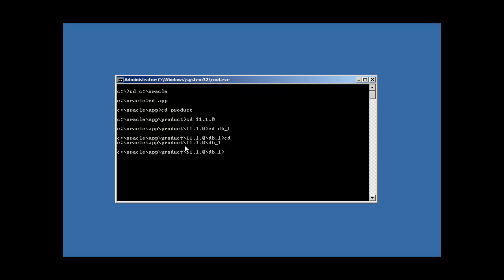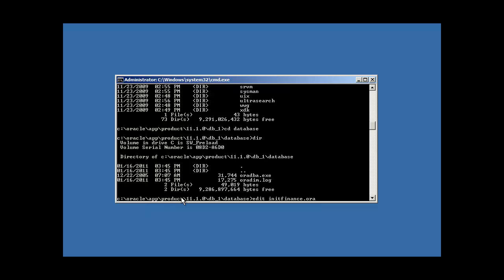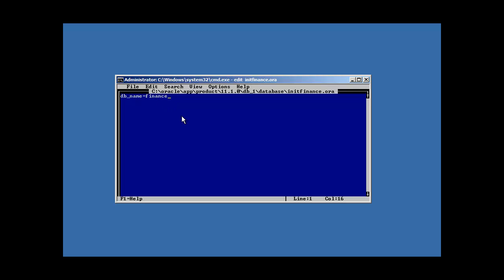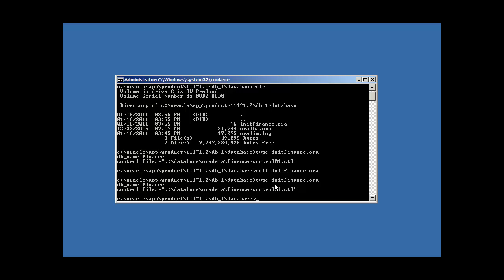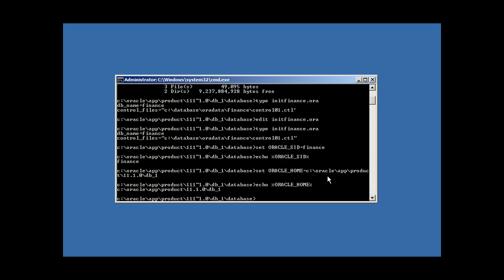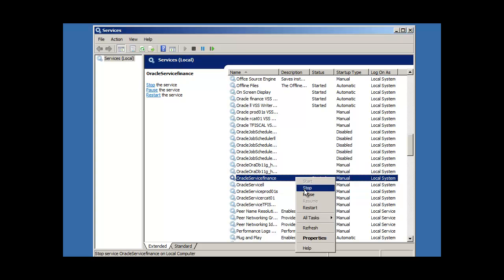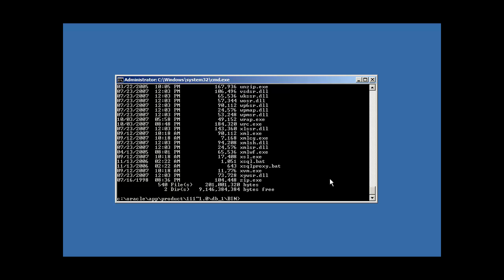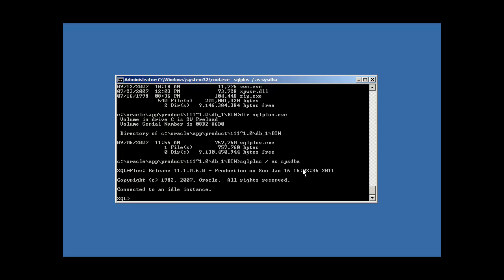Oracle DBA Justin - How to create an 11g Oracle database # 1 of 3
Creating an Oracle 11g database via the command line